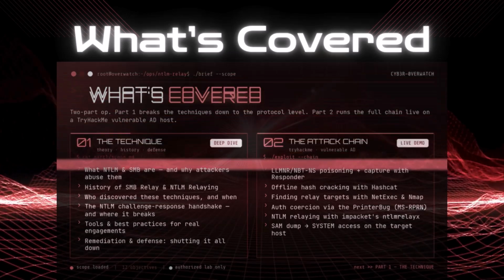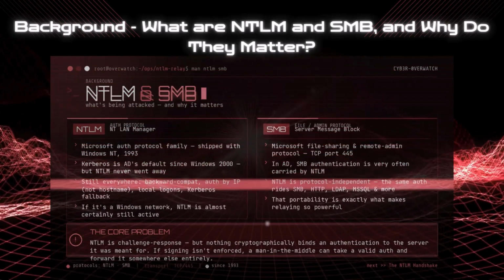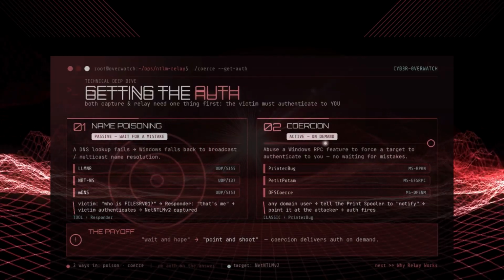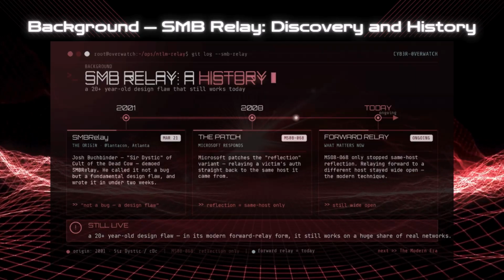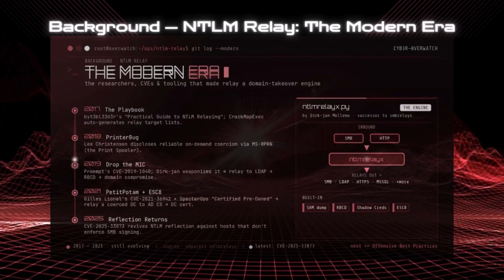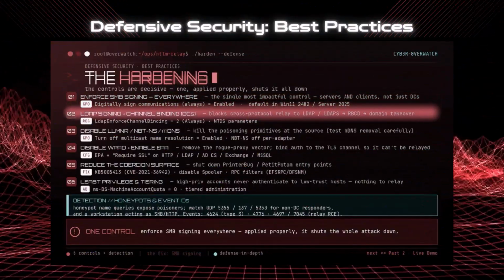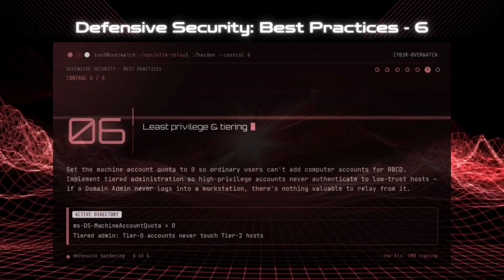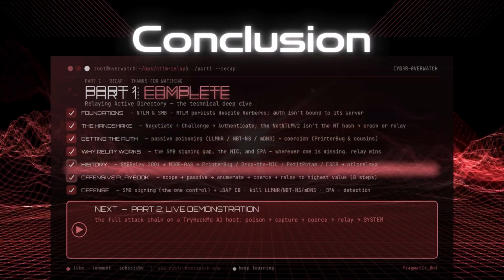Offensive-S3c: Relaying Active Directory - THM - Part 1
In this video I'm going to cover two techniques, LLMNR/NBT-NS Poisoning and NTLM Relaying. What makes this pair so dangerous isn't a bug or a missing patch, it's that they weaponize Windows authentication functioning exactly as designed. No CVE required. These techniques turn the network's built-in trust against itself, and this has been an issue in enterprise environments for over three decades. I'll break down how these techniques work under the hood, then in part two execute these techniques in a lab environment and run the full chain against a TryHackMe vulnerable host getting a view of how getting Domain Admin is possible.

Also for more free content please regularly check back

Pragmat1c_0n3@Cyb3r-0verwatch:~/Website$ cat file.txt
Check cyb3r-0verwatch.com regularly for new content.